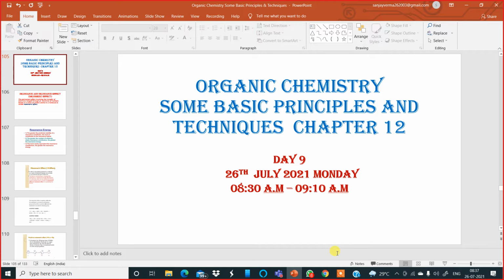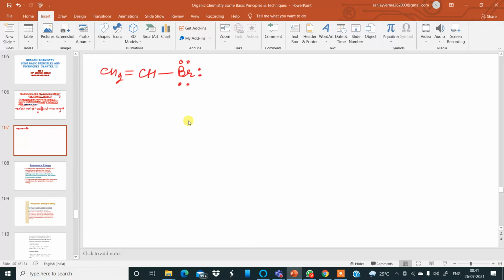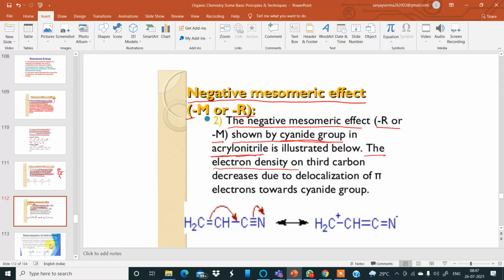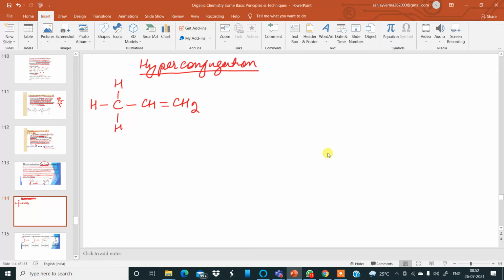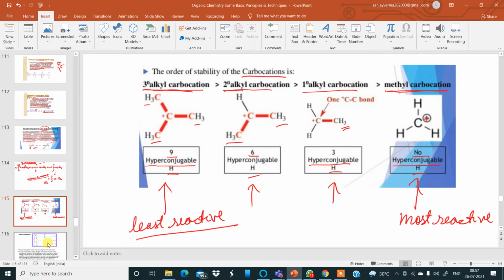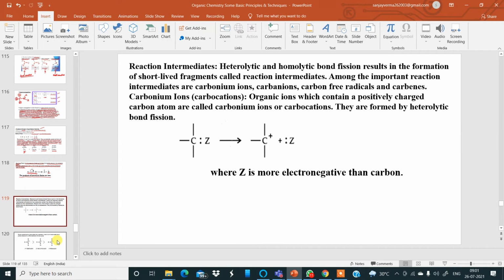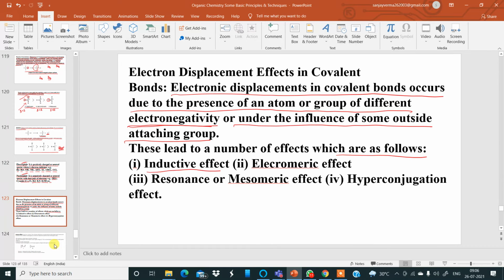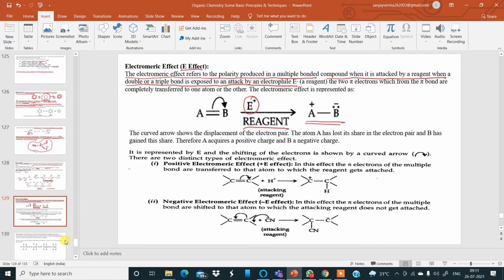11Sc Organic Chemistry Day 9, 26th July 2021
Resonance and Resonance effect, Hyperconjucation.